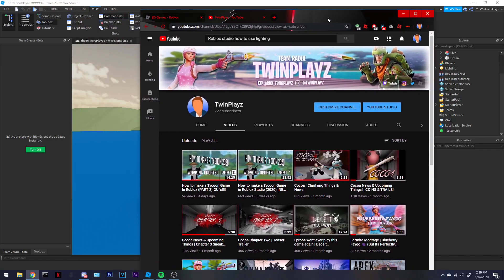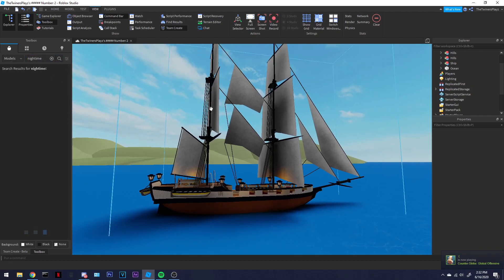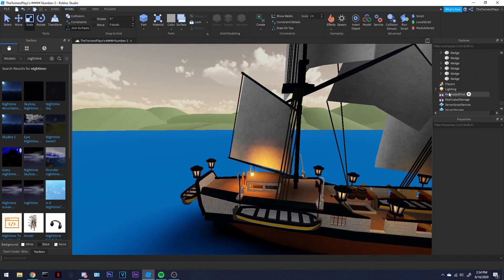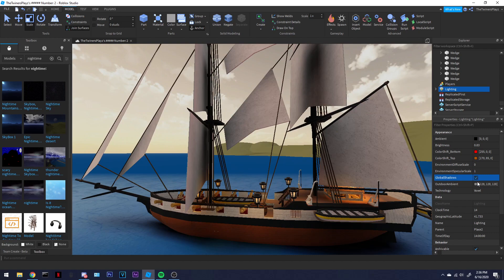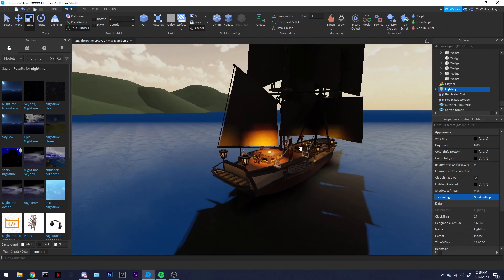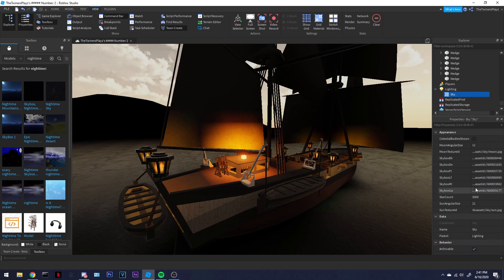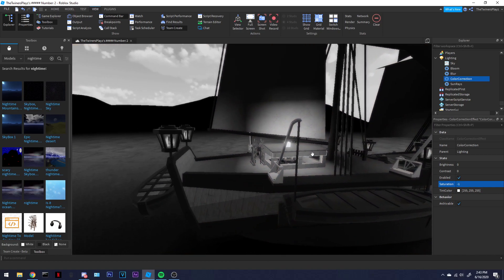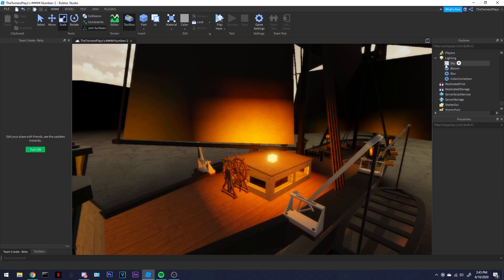Roblox Studio Tutorial | How To Use Lighting (EASY)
💖 USE SUPPORT CREATOR CODE  ➜ YT_TWINPLAYZ